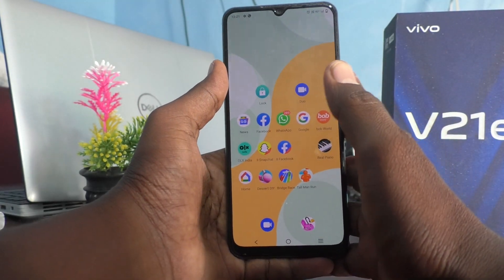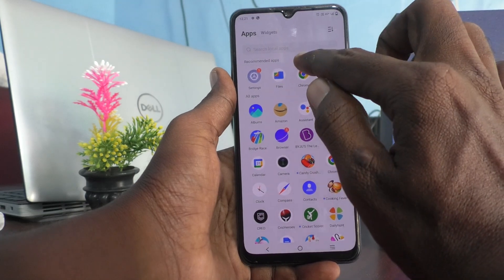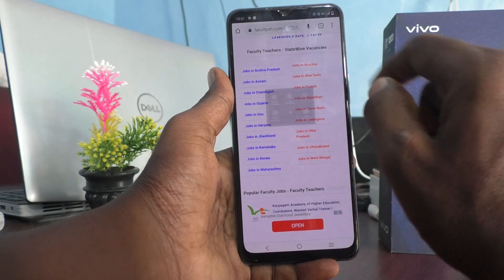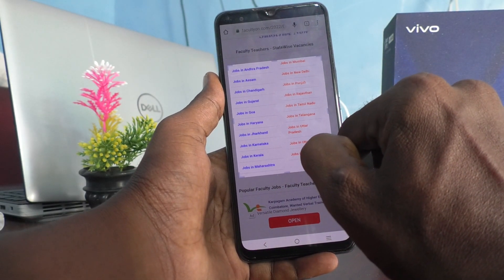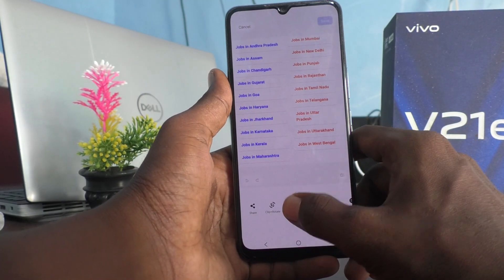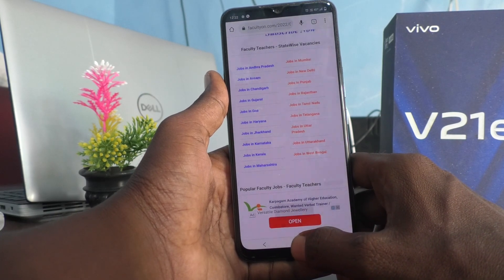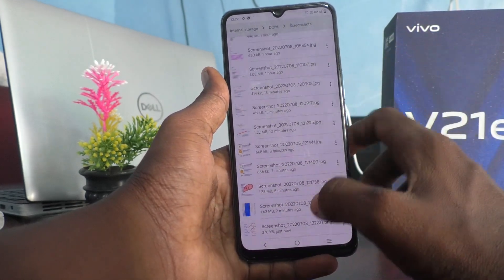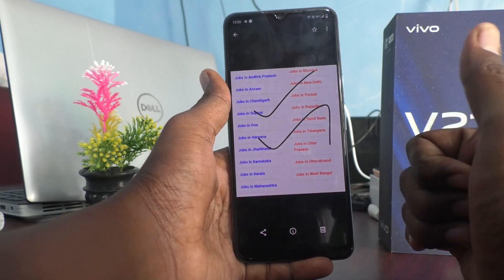How to take rectangular screenshot in Vivo V21e 5G by S.Capture method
Vivo V21e 5G rectangular screenshot by S.Capture method: Learn here how to take rectangular screenshot in Vivo V21e 5G by S.Capture method